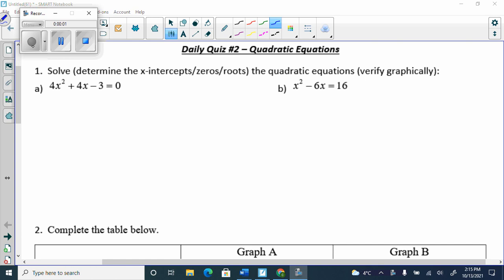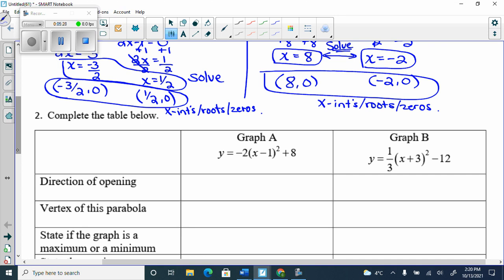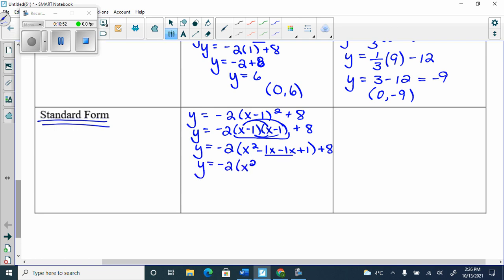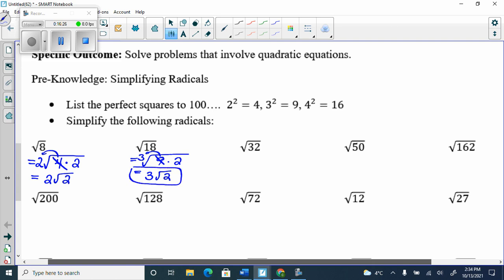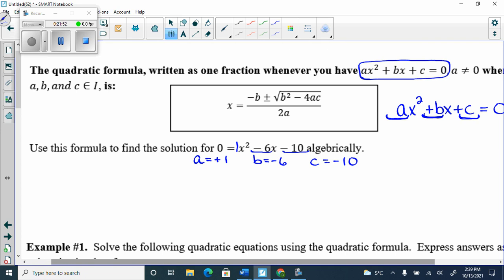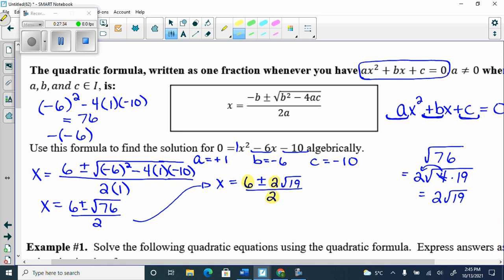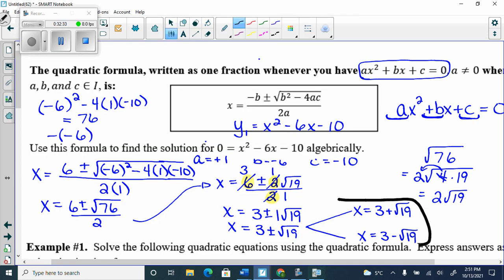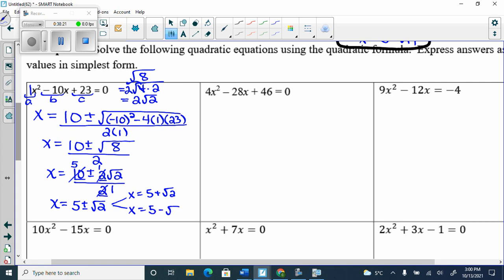Oct 13 Quadratic Formula